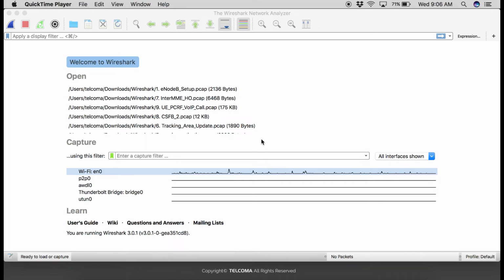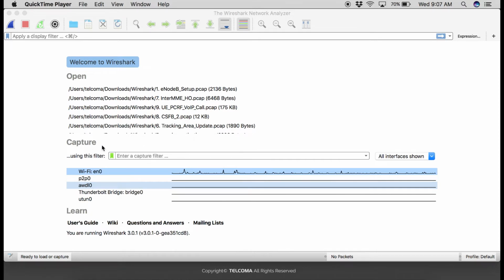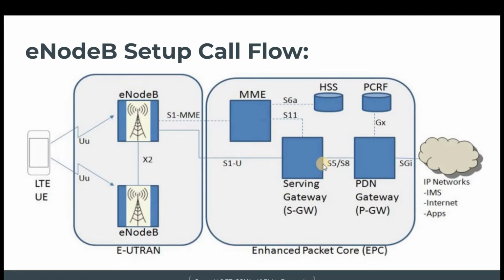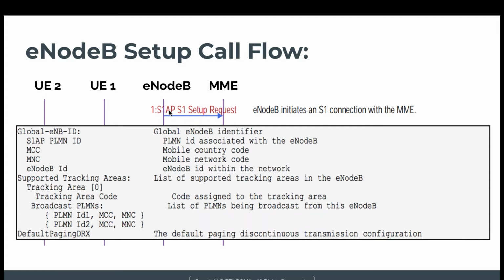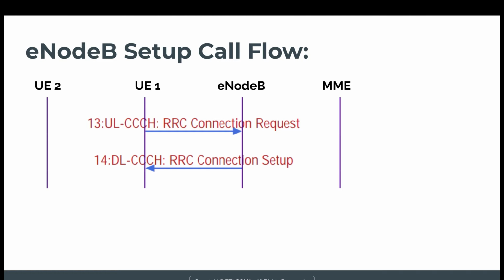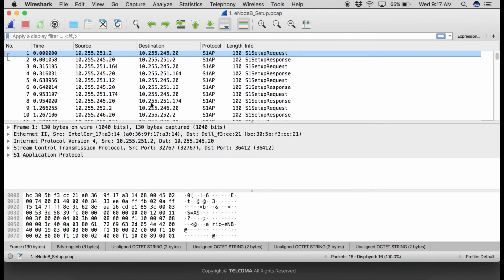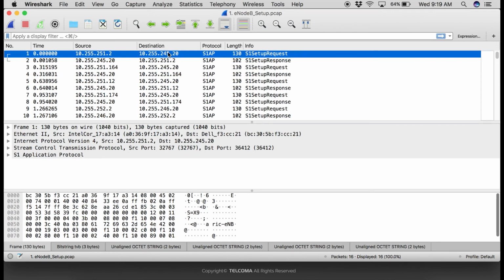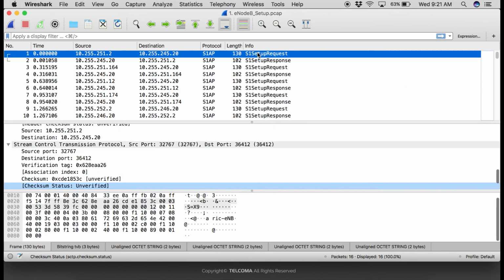eNodeB Setup Call Flow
This video covers LTE call flow process , LTE eNodeB Setup Call Flow using Wireshark, Mobility Management Entity (MME), Home Subscriber Server (HSS), Serving Gateway (SGW) and PDN gateway (PGW), function of eNodeB, MME functions, Authentication Functions.